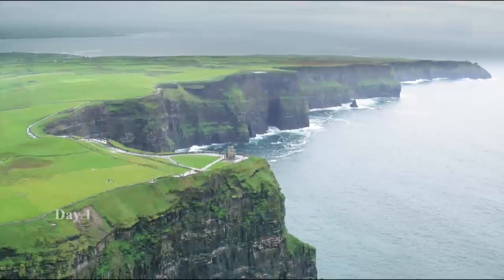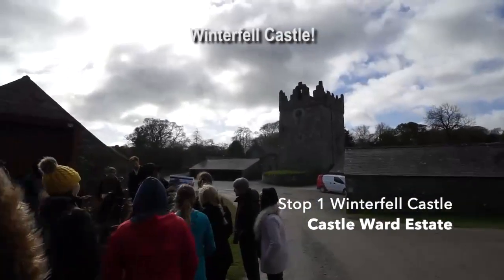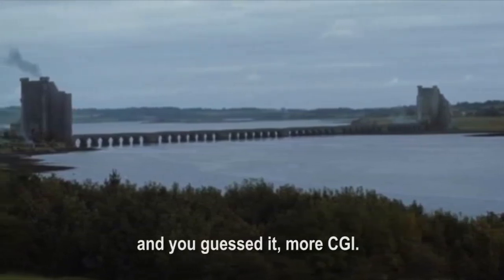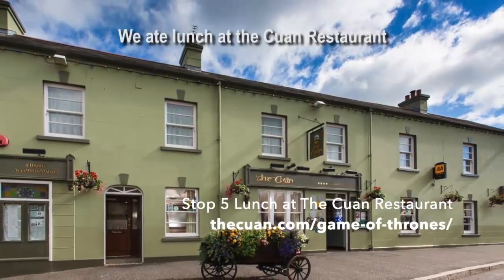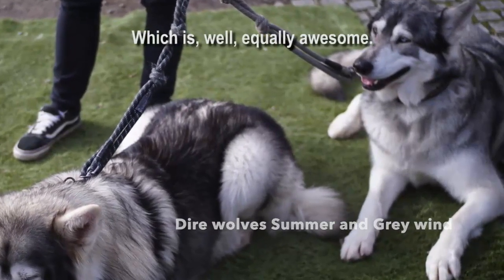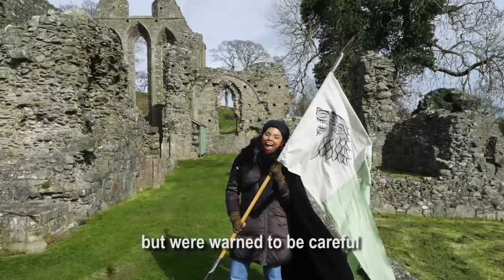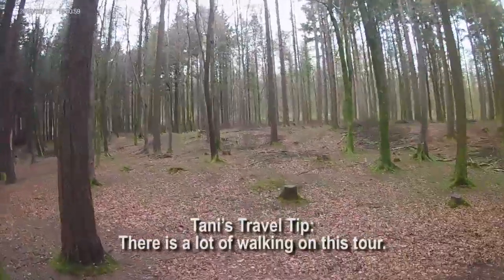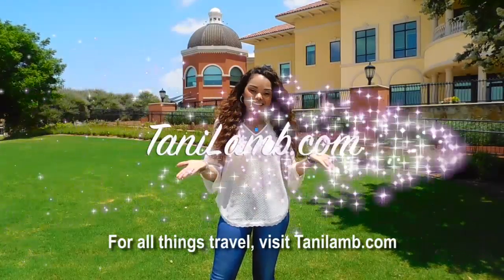Nothern Ireland Day 2| The Game of Thrones Tour, Inch Abbey, Tollymore Forest|Travel with Tani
*Subtitles by Kevin Franklin/KMG Photos
         A Dire Wolf, a Lion, and a Stag Walked into an Irish Pub…
        Day Two in Northern Ireland⚔️ The Game of Thrones Tour

     When a relationship comes to an end there is a period of distressful mourning.  After that phase of grief has ended and time has healed your wounds, there is reflecting back to the time when things were… well, perfect.
      It has been nearly a year since I trekked to Northern Ireland to experience the organic filming locations for the HBO hit television series Game of Thrones. Enough time has passed since the controversial season 8 series finale, and now I can nostalgically travel down The Kings Road with a smile and share my Long Night Experience with you.
I traveled to Northern Ireland after spending a few days in The Republic of Ireland. There are many ways to travel between the two countries, but we chose the train as it was relaxing and scenic. The main purpose of the trip was to explore the Game of Thrones filming locations and we allowed ourselves three days for this experience. Two of the three days were exclusively for the tours reserved through the Game of ThronesTour Company I reserved two separate tours on two separate days. On day one, the Winterfell Locations Trek Tour was booked I will now provide you with the top six tips to prepare you for the long night, so you will have the best tour experience possible.
 1.     The tour starts around 8:30 a.m. and lasts until about 5:30 p.m. There is a lot of walking, at least six miles. So, make sure you wear comfortable shoes with traction to ensure your comfort and safety
.2.     Ireland is windy, damp, and cool for the majority of the year. This is not a hindrance, but make sure you wear warm clothing and if possible, a waterproof coat or jacket in order to stay dry'.
3.     Book your tours in advance. Availability is limited and all tours are not offered every day of the week.
4.     Make sure you arrive at the designated pickup point on time. A few individuals were tardy and the coach had to leave. The tardy party did take a taxi to our first stop, but that incurred an extra cost of at least €75. No one wants to pay the extra money, but you also do not want to miss your tour. So just do your best to arrive early at the pick-up point.
5.     Eat breakfast that morning or bring snacks for later. You will walk and explore for half a day before you are able to eat lunch and the cost of lunch is not included in the price of the tour.6.     If you have any preexisting health conditions, you should bring all of your medications and notify the tour guide of your health situation. Some of the site locations are pretty remote, and in the event of an emergency the guide, the preexisting knowledge could save your life.
I hope this information is useful to you if you decide to visit the Emerald Isle and embark on the Winterfell Trek to relive some of the most iconic scenes in television history.
 Ciao and happy travels.
Tani